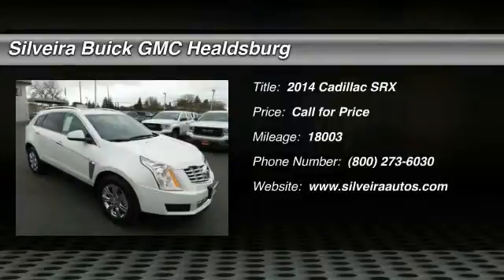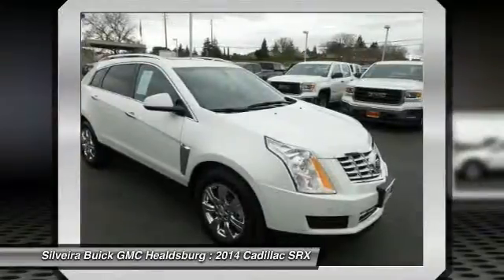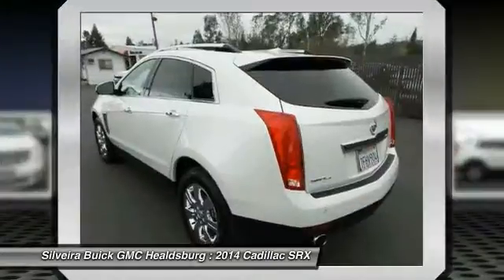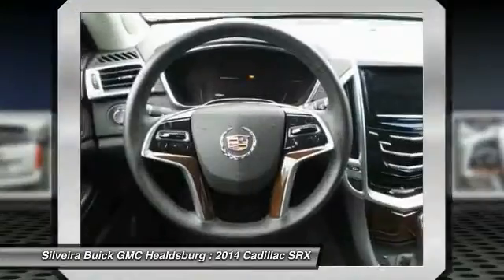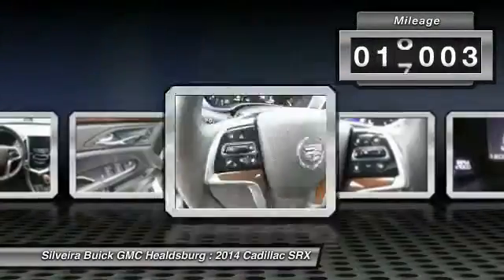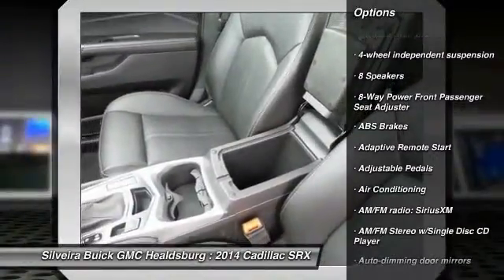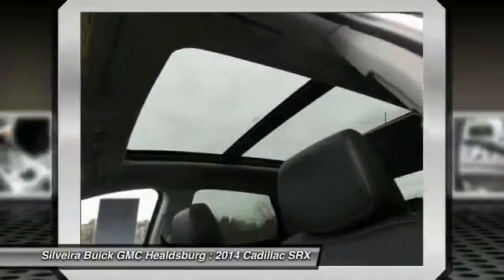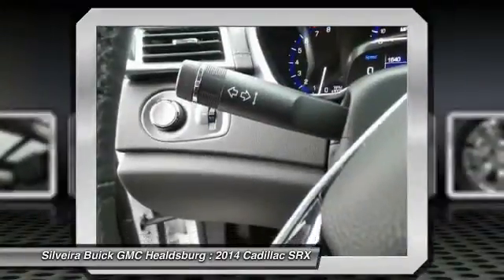2014 Cadillac SRX Healdsburg CA U1823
2014 Cadillac SRX Luxury Collection